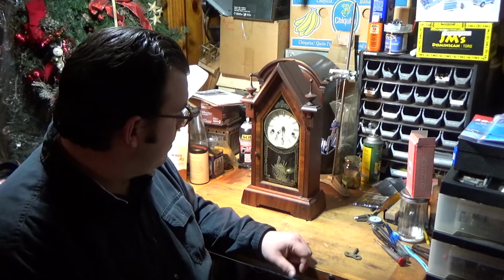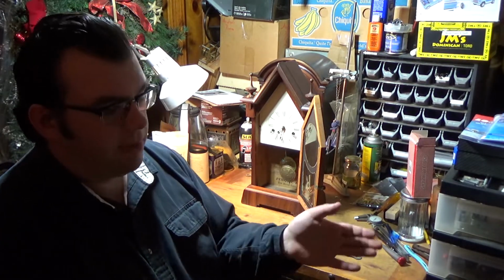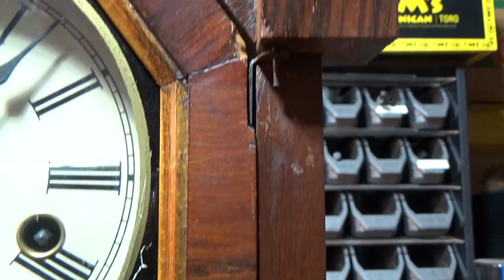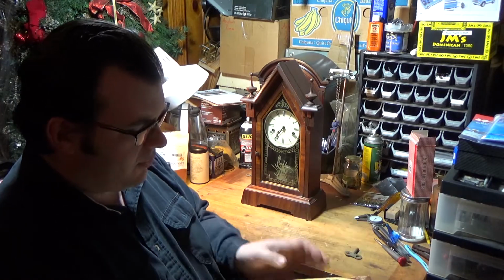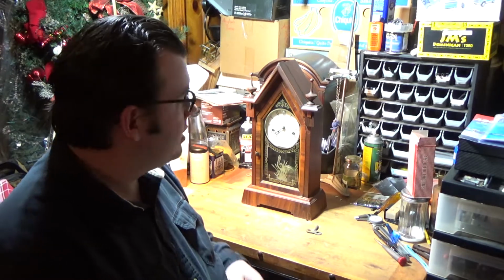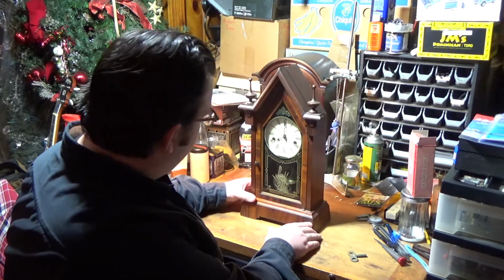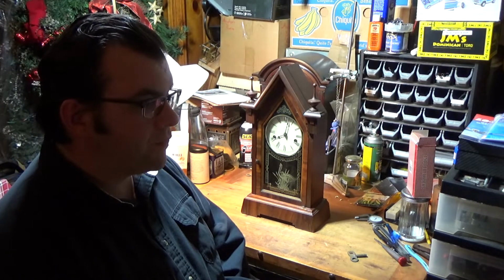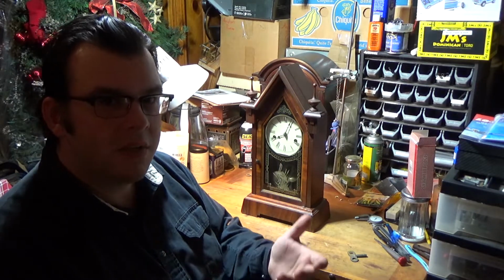Clock Show & Tell #1 - Jerome (New Haven) Gothic Steeple Clock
Finally uploading some new content!  This video showcases a clock that is (or at least, used to be) a bit of a mystery as to it's true origins.  Please be advised there may be rambling in this video.

Come visit!  Our shop is called Lakewood Clock Repair, and we're located around the Cleveland, OH area!